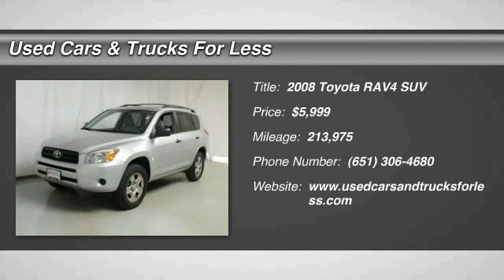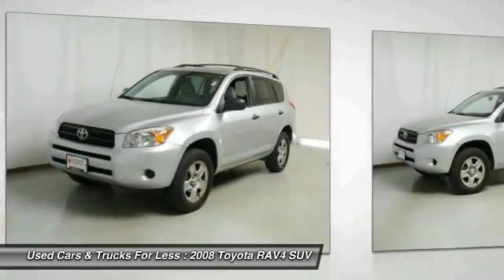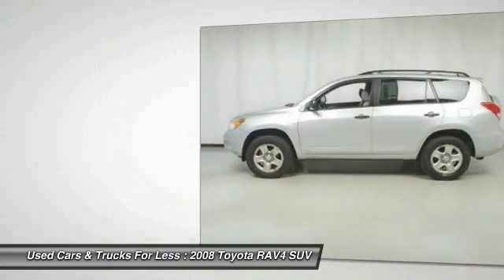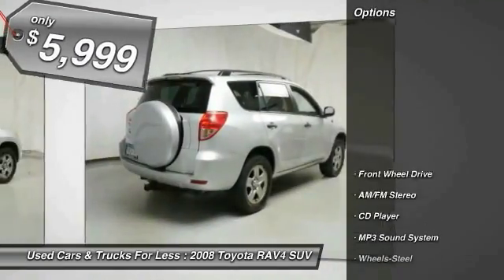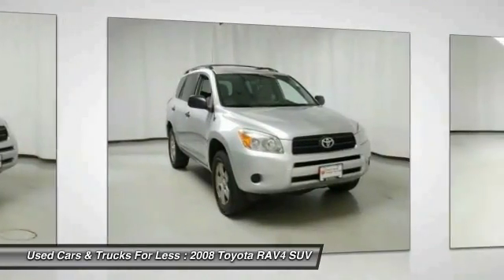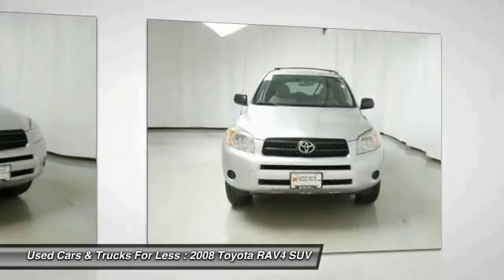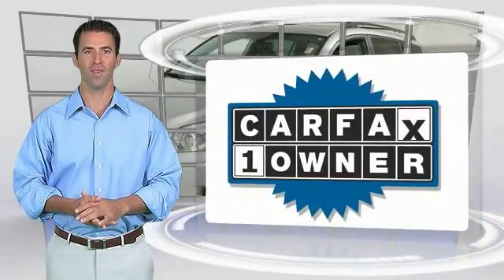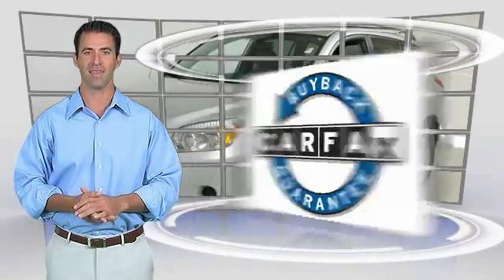2008 Toyota RAV4 Inver Grove Heights St. Paul Minneapolis TH2803A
2008 Toyota RAV4

**ONE OWNER** and **LOCAL TRADE IN**. Cloth. Perfect Color Combination! STOP! Read this! At Used Cars and Trucks for Less we sell quality vehicles in every price range. When was the last time you smiled as you turned the ignition key? Feel it again with this outstanding 2008 Toyota RAV4. Have one less thing on your mind with this trouble-free RAV4. Designated by Consumer Guide as a 2008 Recommended Compact SUV.